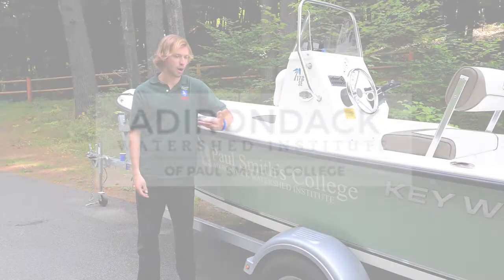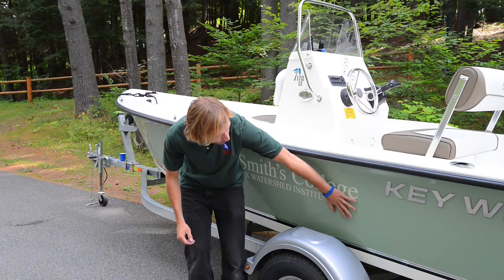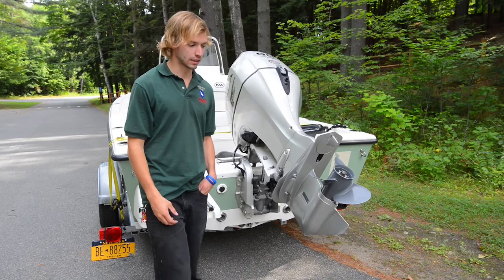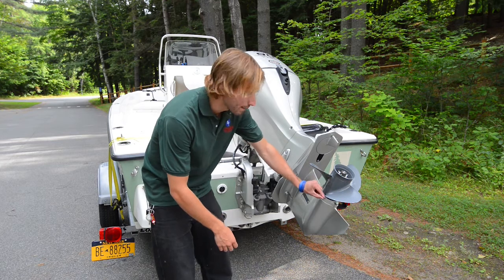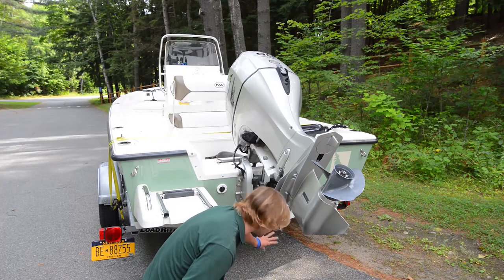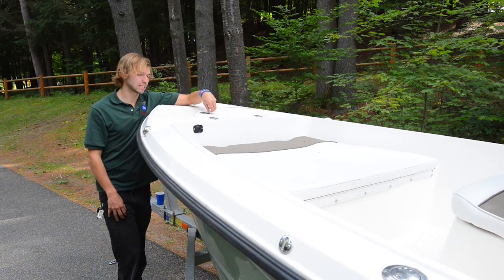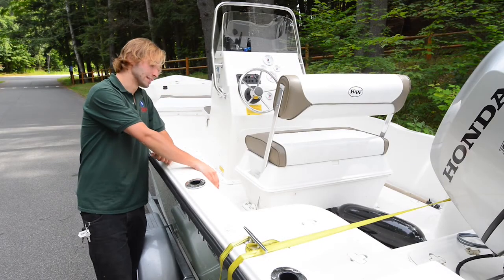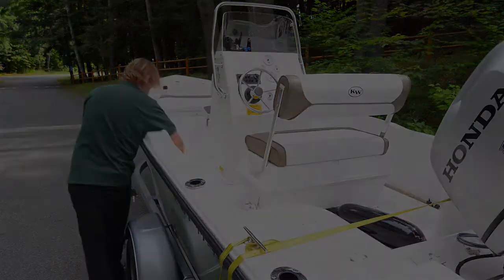How to inspect a watercraft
Clean. Drain. Dry.

Keeping a clean watercraft is important to prevent the transmission of aquatic invasive species (AIS). AIS invade waterways and outcompete native species, altering the natural aquatic ecosystem. This causes food chain disruptions, decrease in water quality, economic costs and much more.

Please keep our waterways clean and free of AIS.